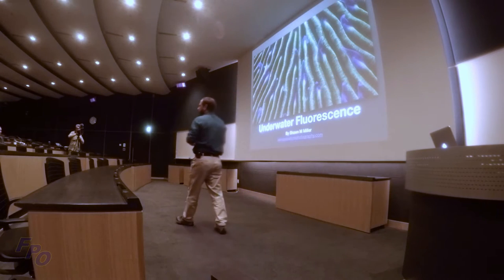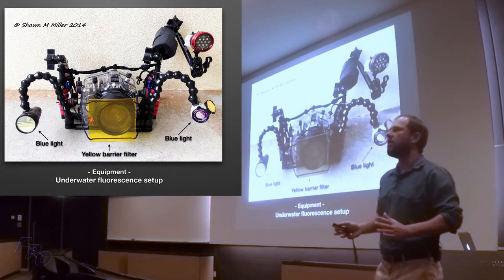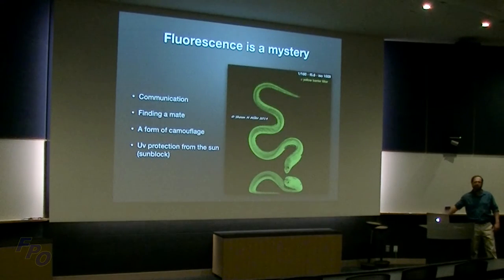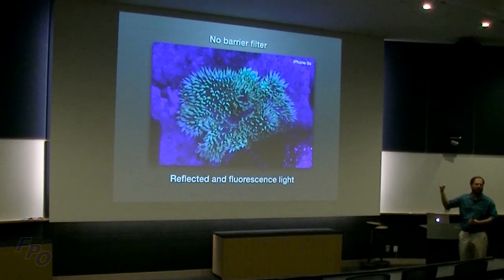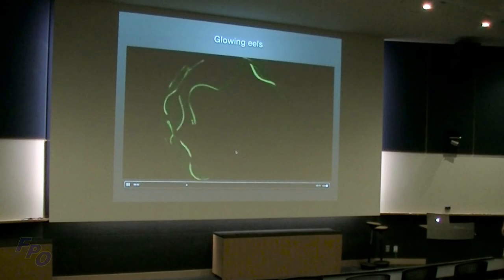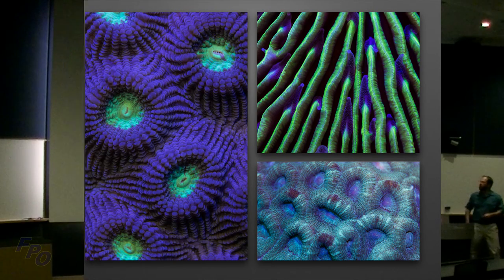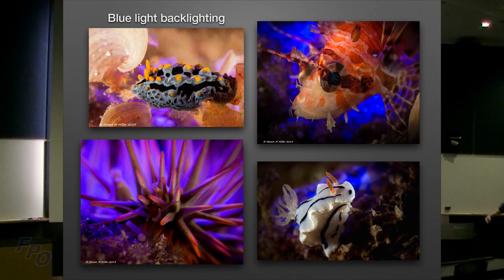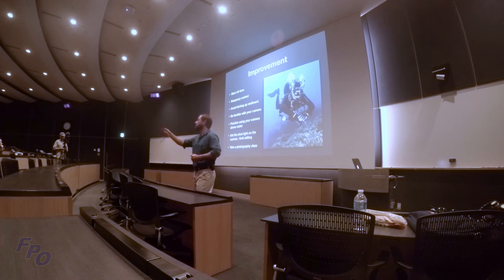OUPS Seminar Series – Fluorescent Photography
Okinawa Underwater Photography Society presents
 OUPS founder, Shawn Miller, talks about taking photos with special blue lights that causes certain plants, animals and minerals to fluoresce. He offers up many tips, tricks and examples to help you get the best natural fluorescence photos.
Presented at the Okinawa Institute of Science & Technology Graduate University (OIST).

OUPS presents monthly talks focusing on U/W photography, scuba diving, and the flora and fauna of the waters surrounding Okinawa.